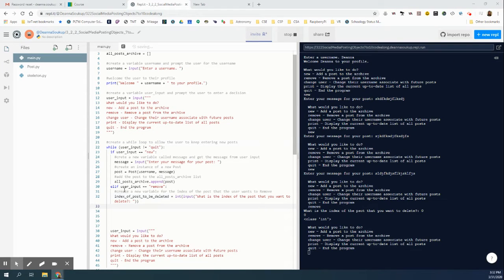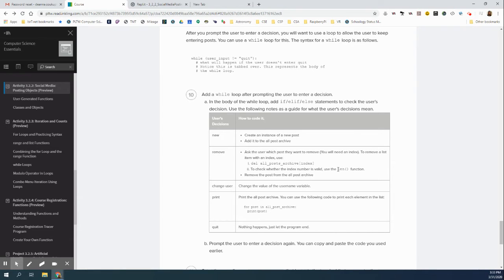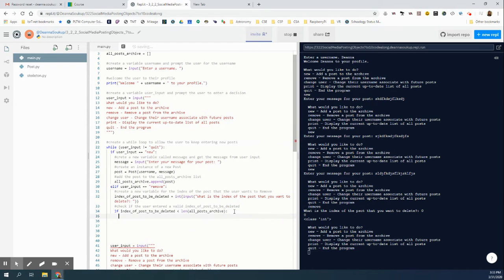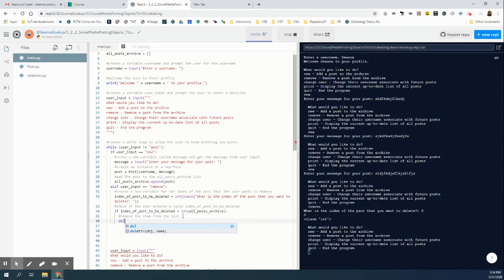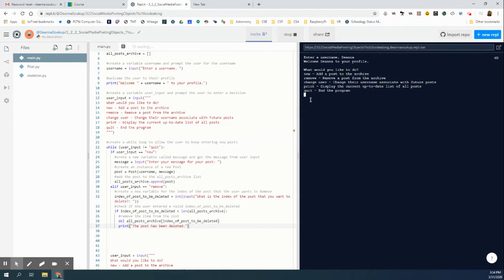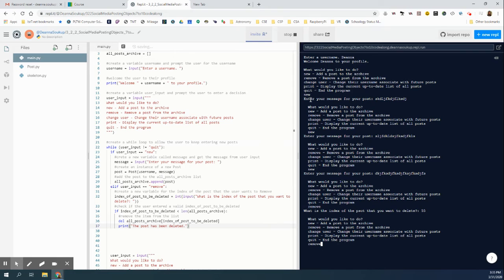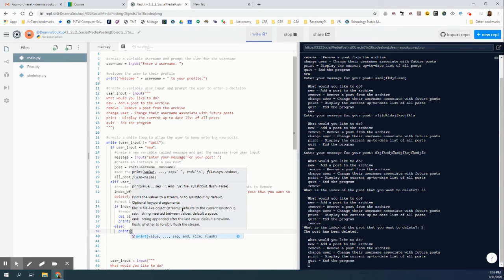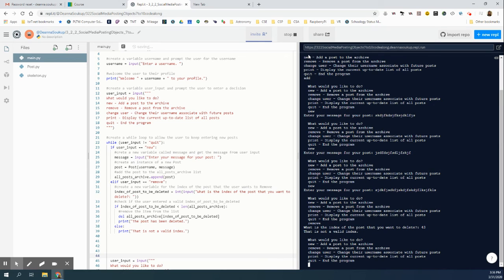PLTW_CSE_3_2_2_step10_part4_remove_part2